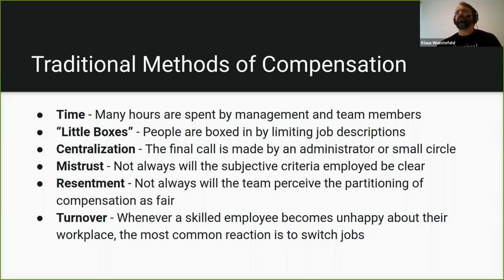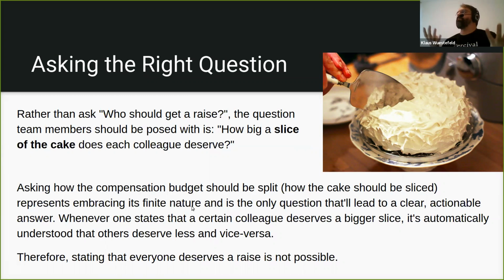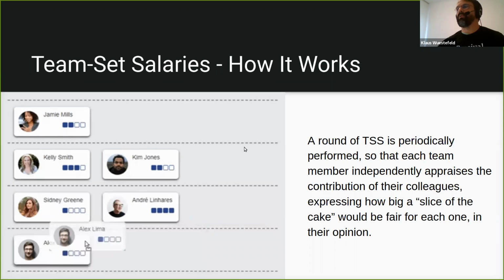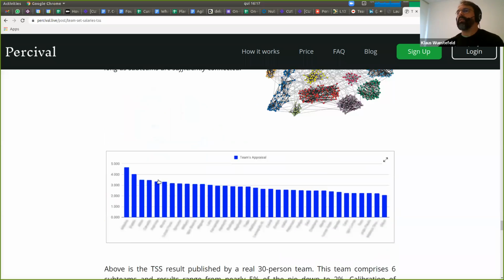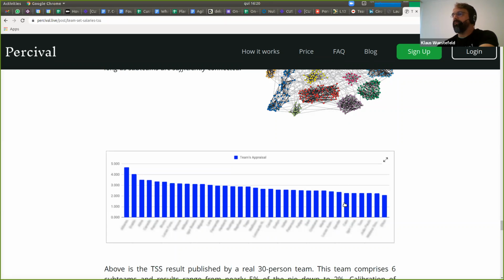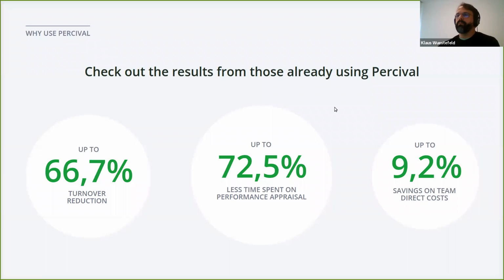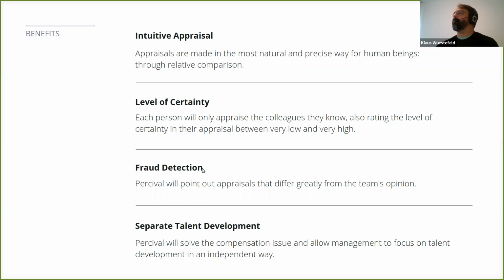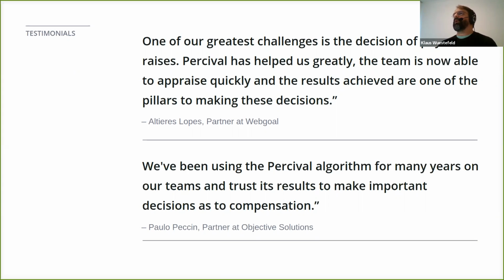Taking The Guess Work Out of Project/Bonus Pay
A talk by Klaus Wuestefeld. Creating a dynamic, collaborative, and multidisciplinary team sounds appealing, right? How do you compensate these individuals properly? How do you keep the high performers engaged, how do we raise the bar for low performers? Every organization wants to make sure the “the right employees are being rewarded.”
Fair remuneration is essential for motivation and retention of good employees. Percival will show you how to empower your employees for bonus pay.
In this webcast you will learn the benefits of:
*Rewarding the top performers.
*How using self set pay can increase employee engagement.
*Increasing employee retention amongst your top performers.
*Eliminating manager bias.